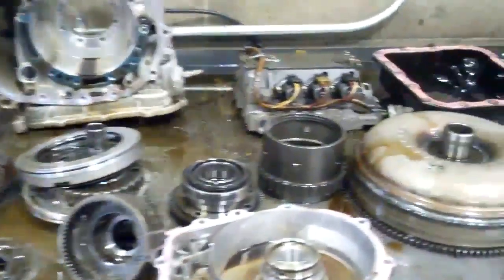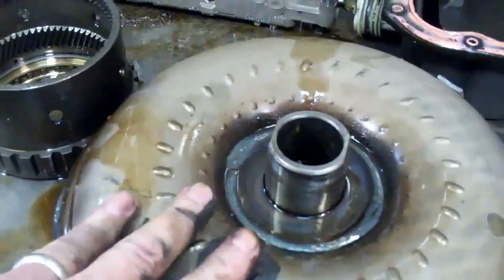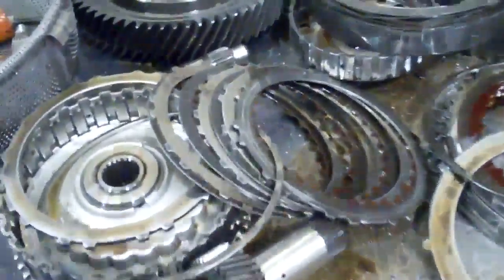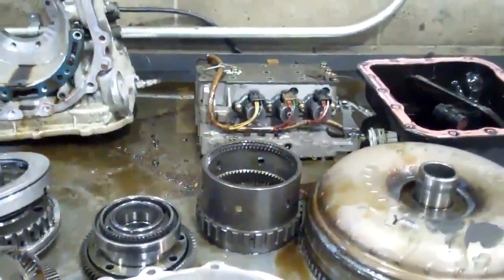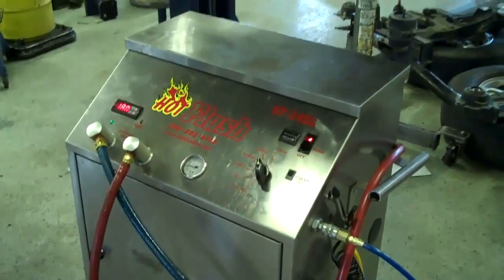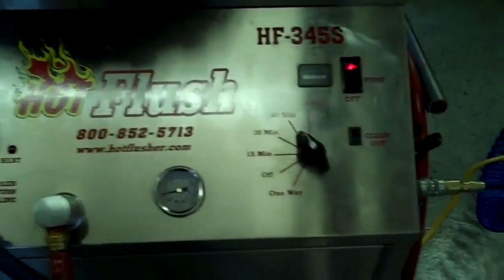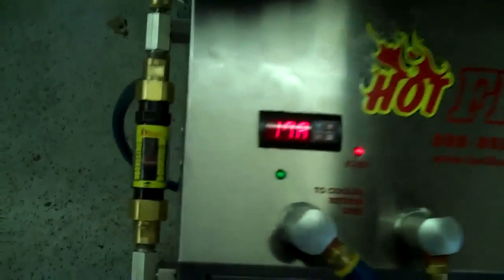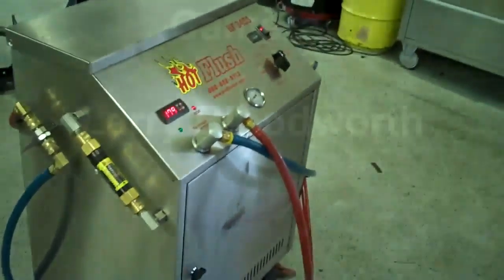George Huber's Hyundai Transmission